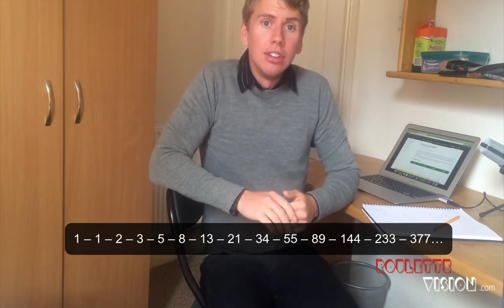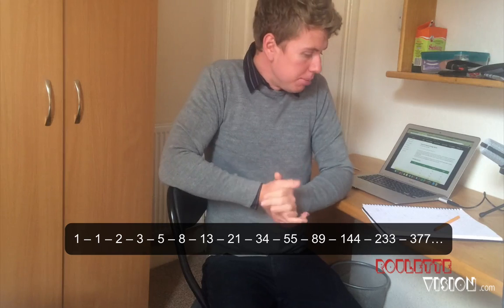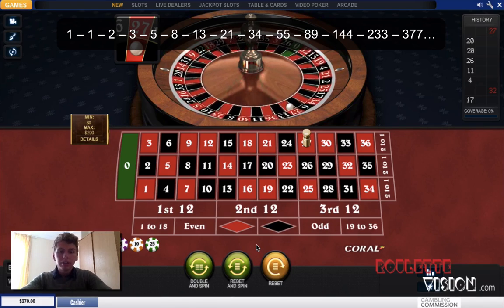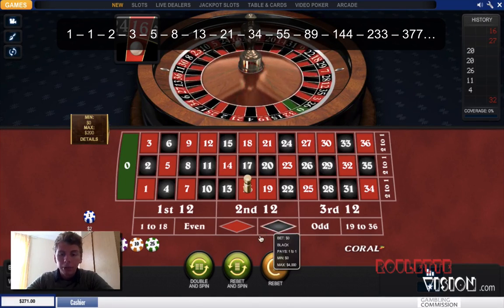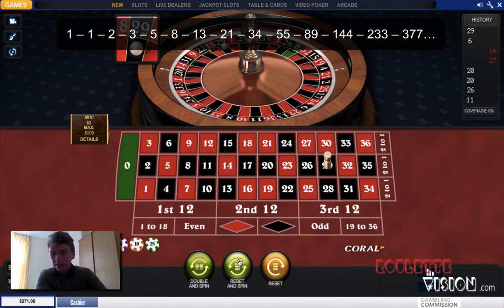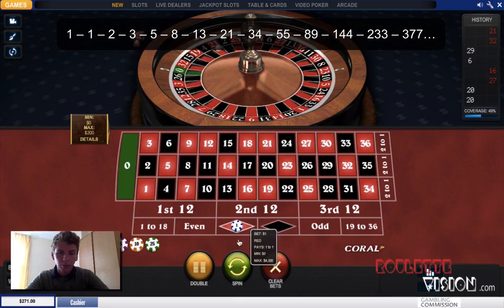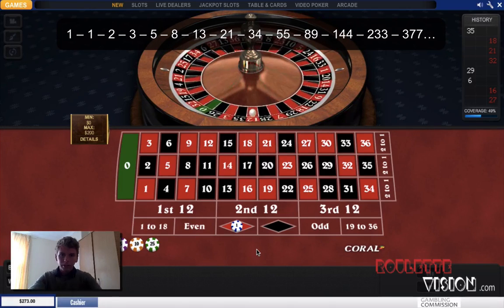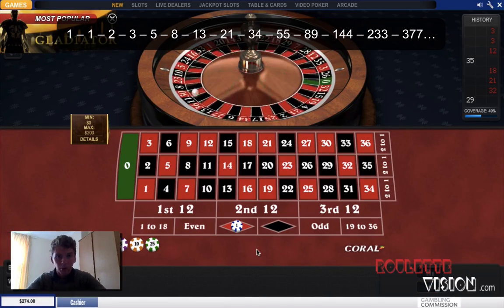Use maths to help win money playing roulette!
★★★★★ 10% CASHBACK!! The Internets best Live Casino; Play at Codeta

This videos uses the Fibonacci roulette system to help you manage your money and hopefully win big playing roulette. The system itself is pretty straightforward, and uses the famous Fibonacci sequence.